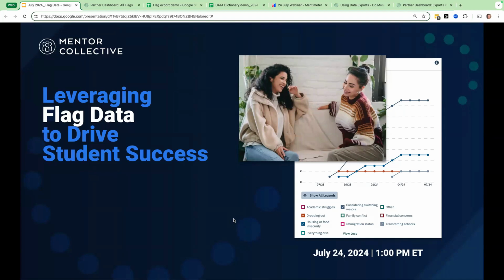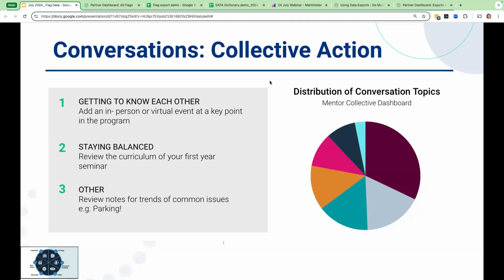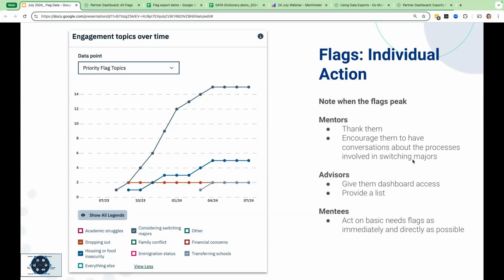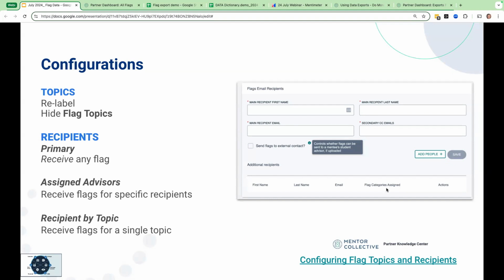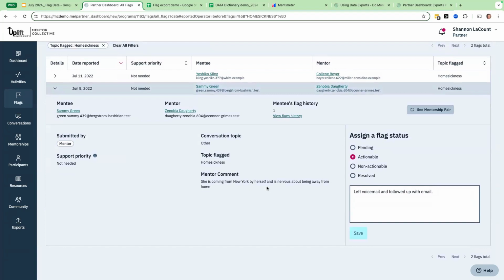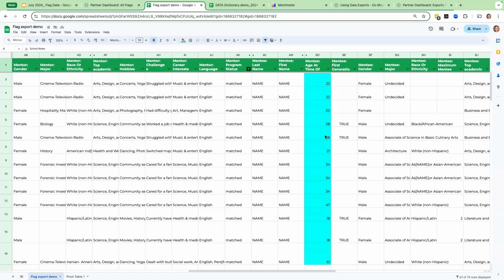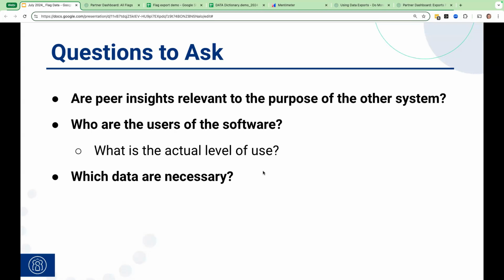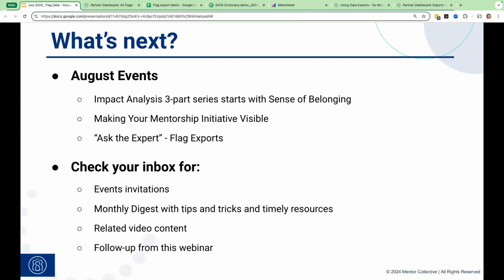[Webinar] Leveraging Flag Data to Drive Student Success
Learn more about leveraging flag data as part of your institution's overall student success strategy. In this webinar, we discuss the automatic features of flags, such as how to send all finance-related flags to your institution's Financial Aid Office. We also dive into the utility of flag exports when applying these data to other analyses, such as retention reports, and how to connect these exports to software you already use.